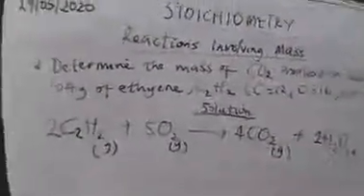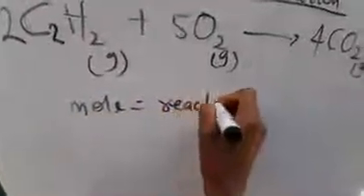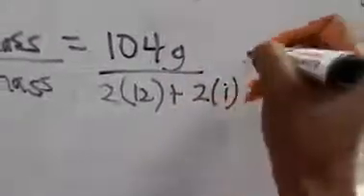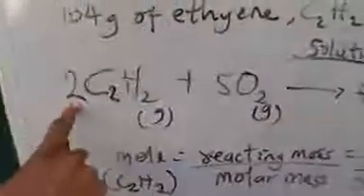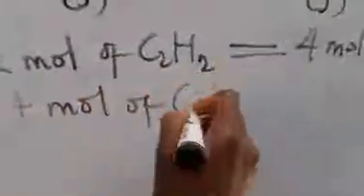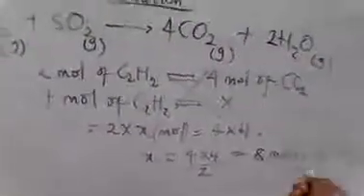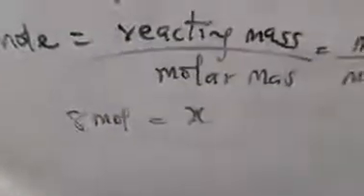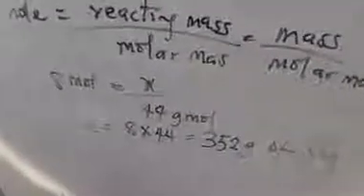STOICHIOMETRY (Chemical reactions involving mass)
Learn how to solve STOICHIOMETRIC questions involving masses of reactants and products